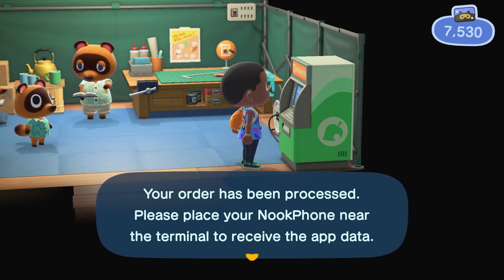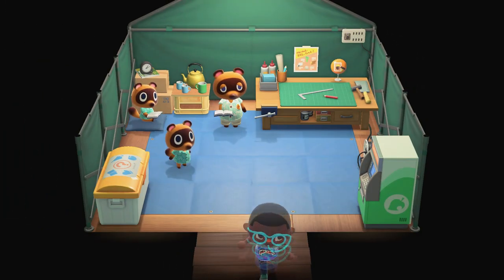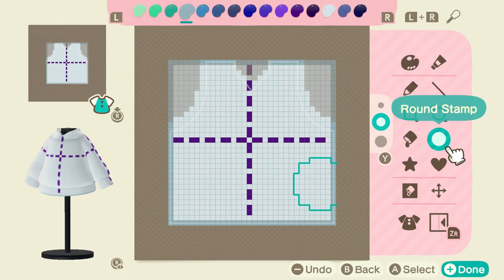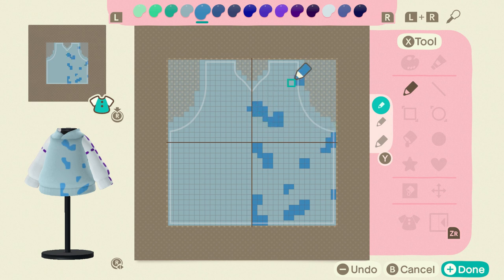Animal Crossing New Horizons: Simple Bape Hoodie (How To..) EASY!!!